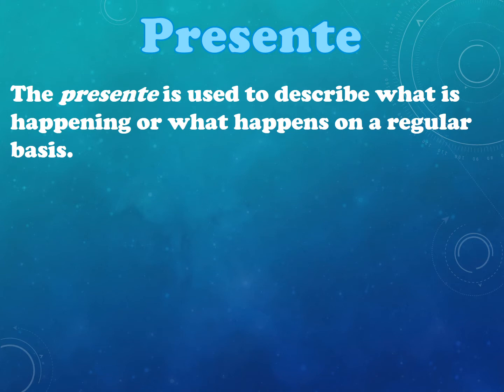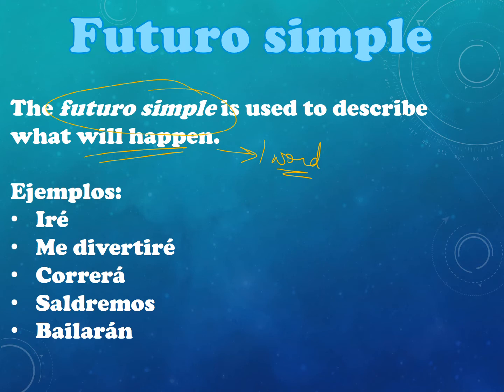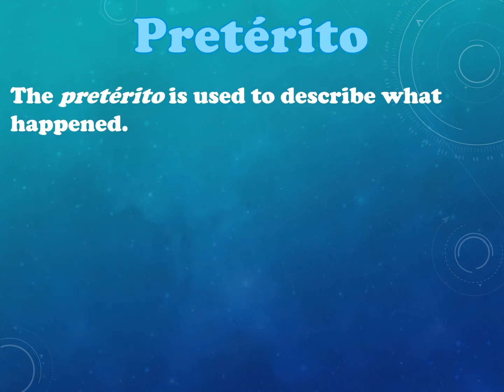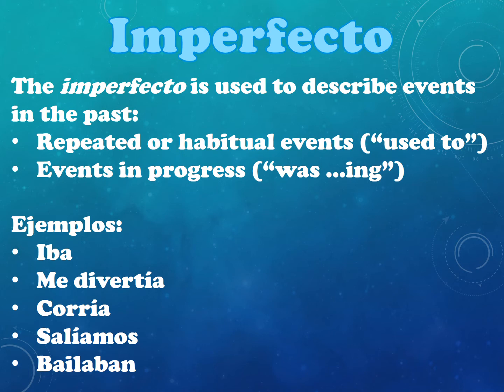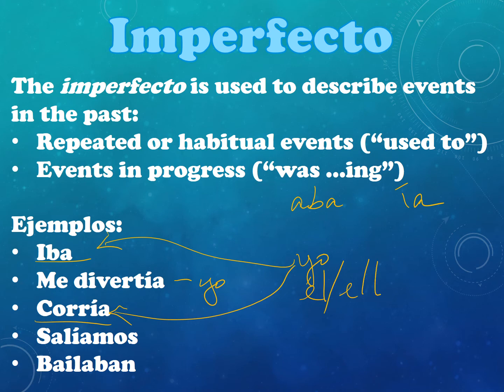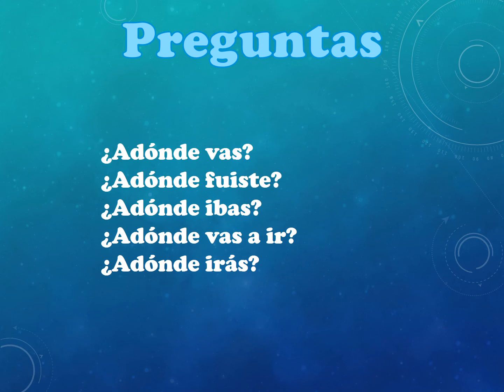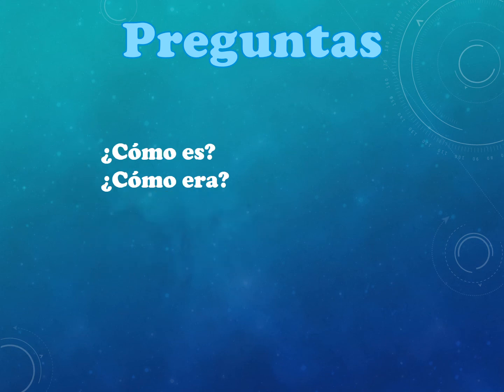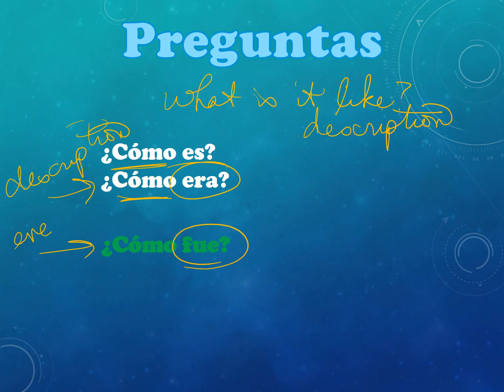Spanish II: Tiempos diferentes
Review and comparison of present, preterite, imperfect, and future tenses in Spanish.